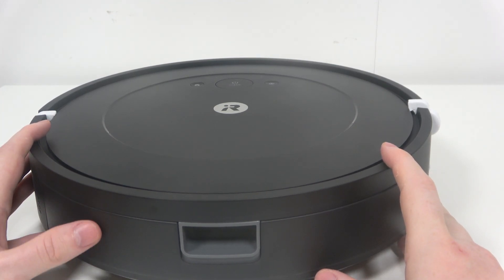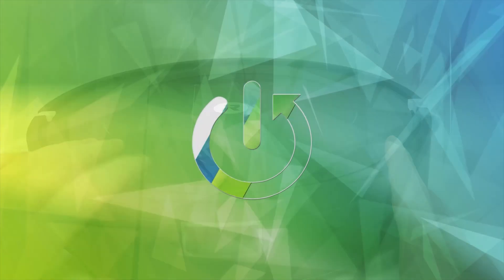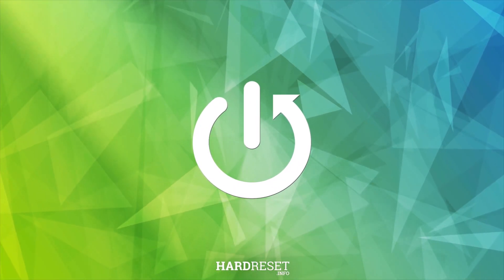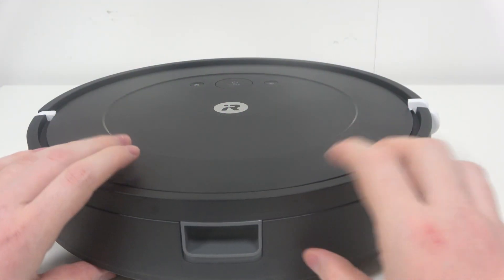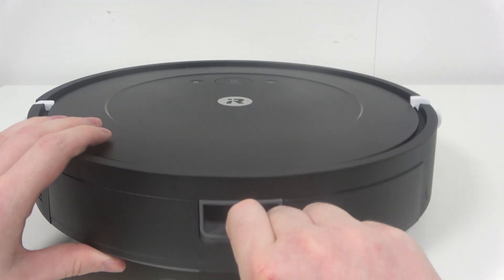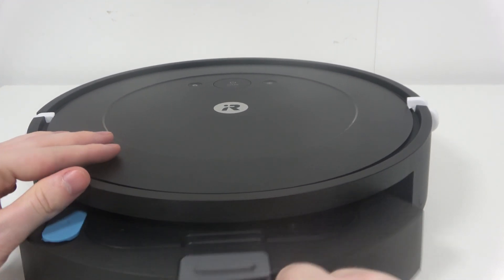How To Add Water To iRobot Roomba Essential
Adding water to your iRobot Roomba Essential's reservoir is essential for effective mopping and cleaning. Properly filling the water tank ensures that the mop function operates efficiently, providing a thorough clean on hard floors. Regularly checking and refilling the water reservoir helps maintain optimal performance and ensures that the device can handle larger cleaning areas without interruption.

How to Fill Water Tank in iRobot Roomba Essential?
How to Refill Water Reservoir in iRobot Roomba Essential?
How to Add Liquid to iRobot Roomba Essential?